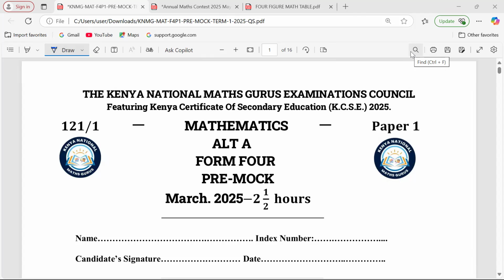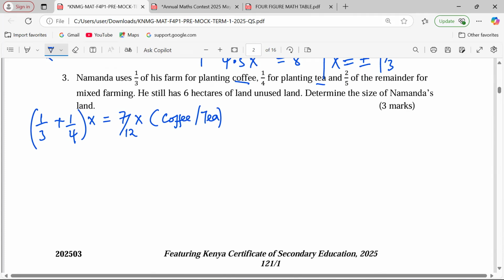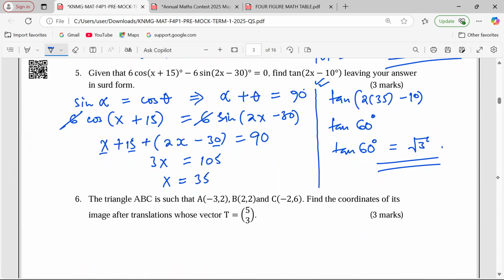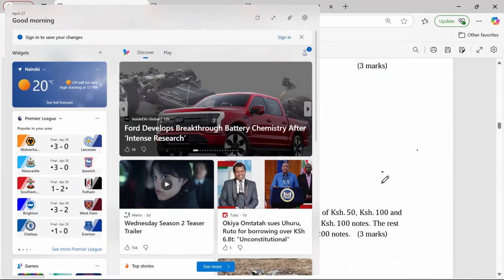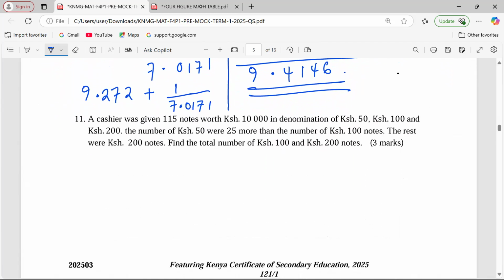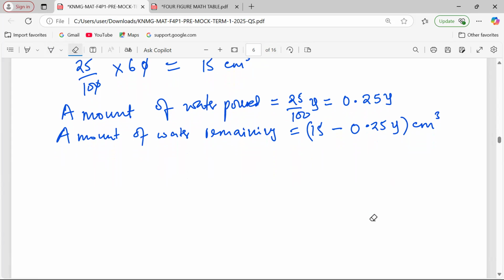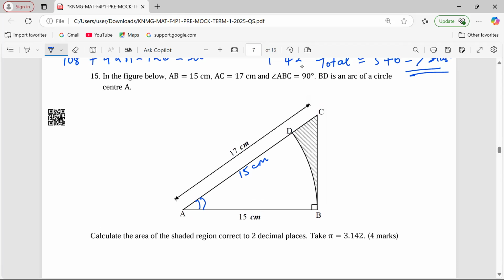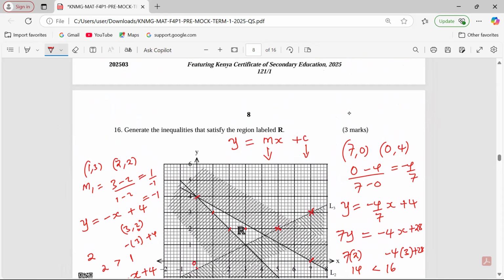THE KENYA NATIONAL MATHS GURU EXAMINATION COUNCIL 2025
MATHS PAPER 1 SECTION 1 2025 MARCH PREMOCK